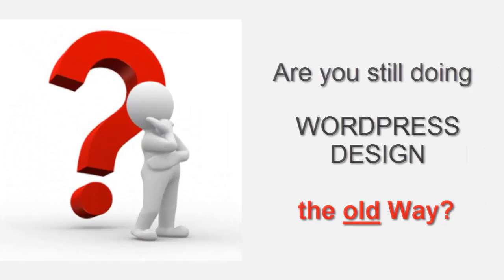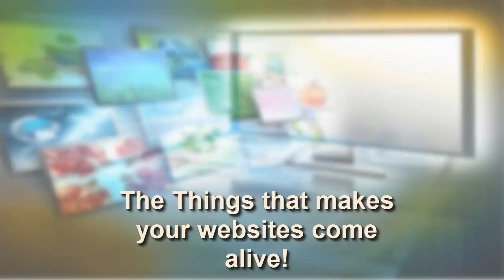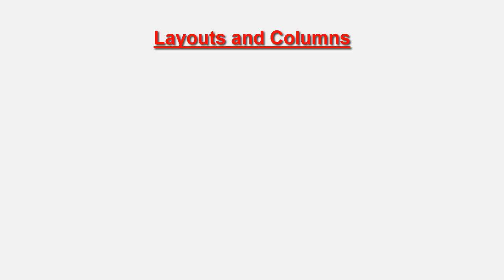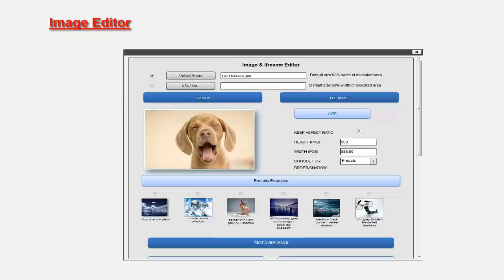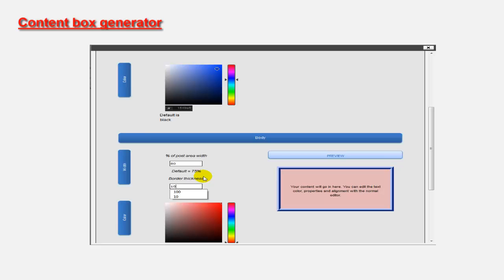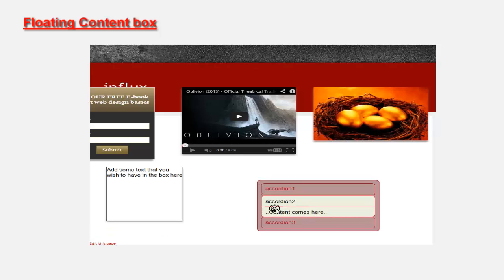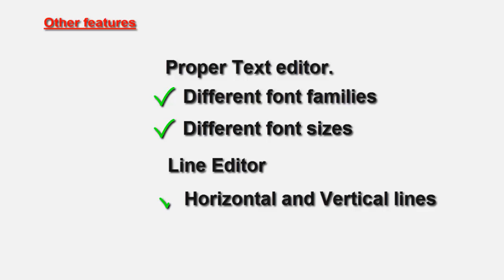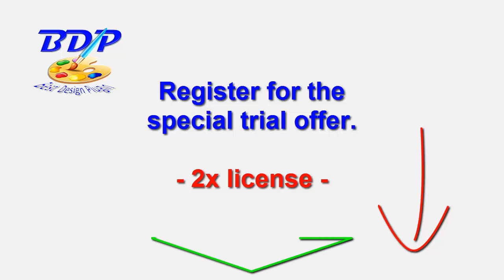WP Best Design Plugin - Ultimate WP design plugin (WYSIWYG)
Best Design Plugin for WordPress is dedicated to the design elements of Best Design Plugin for Wordpress. The Plugin is aimed at on Page design elements, and inserts high end JQuery, Java, CSS through a visual WYSIWYG editor for WordPress.

This allows the inexperienced non-coder to create awesome effects that has not previously been available without coding knowledge. Best design plugin covers many area of on Page design for WordPress and is designed to function alongside any theme, rather than try and replace it.

Best Design Plugin for WordPress takes design Elements such as the creation of Layouts, Columns, Content boxes, Floating Areas, Headlines, Text Editing, Image editing , custom bullet sets, tabs and Accordions and much more to a whole new level by adding borders shadows, and many other effects through actively inserting CSS.